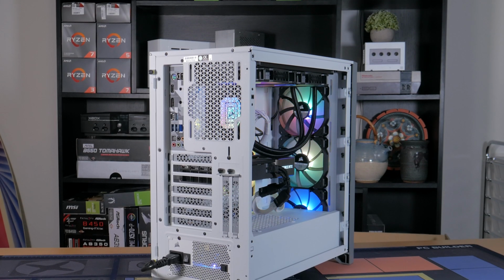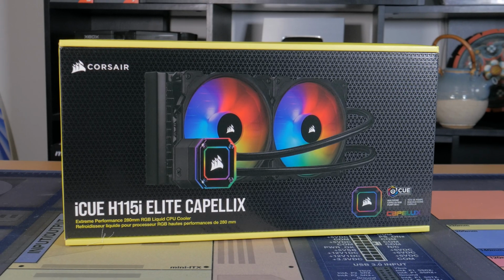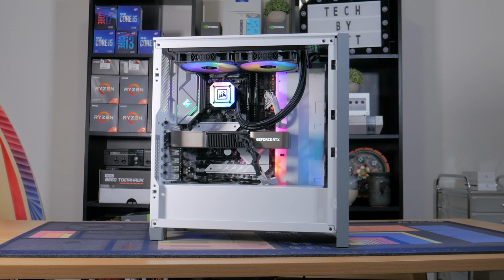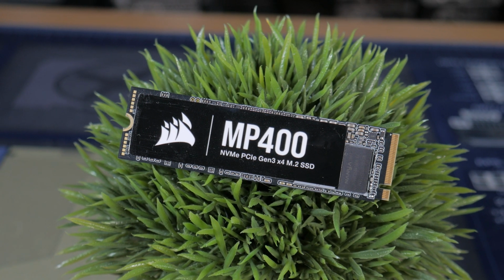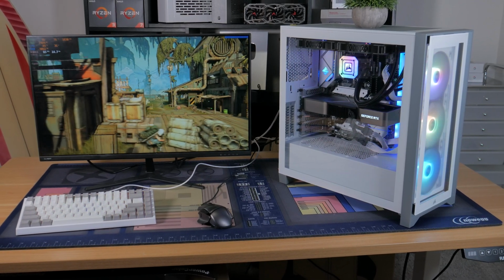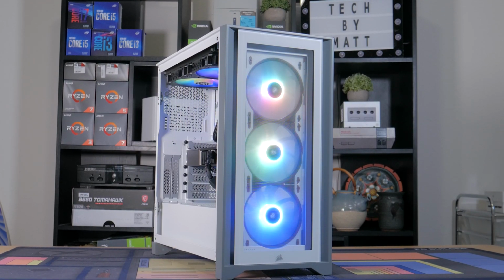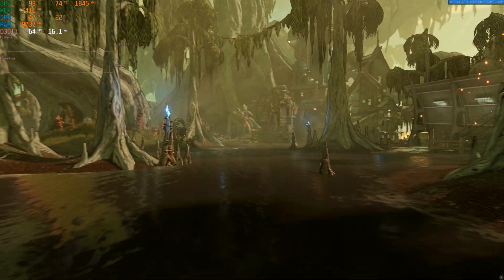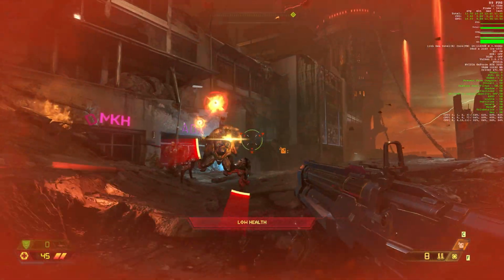EPIC $2000 Gaming PC 2021! (ft. Intel Gamer Day Deals)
Welcome to my latest video and thank you to Corsair and Intel for sponsoring this project! Intel Gamer Days is going on right now and check out the links below for all of the current deals!

~~~Upgrades and optional parts~~~
PCIE Wifi card(if you need wifi)